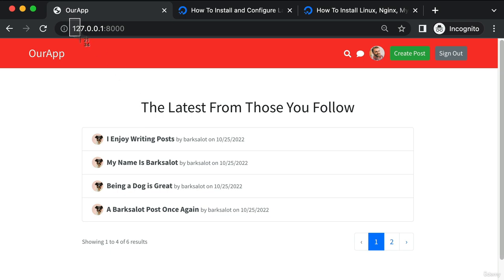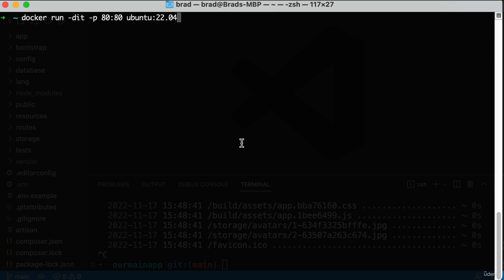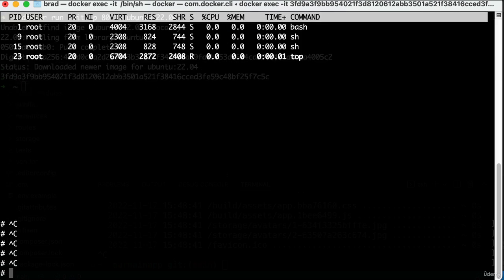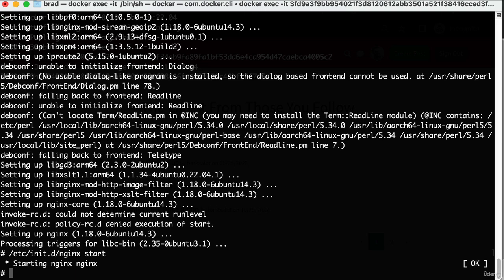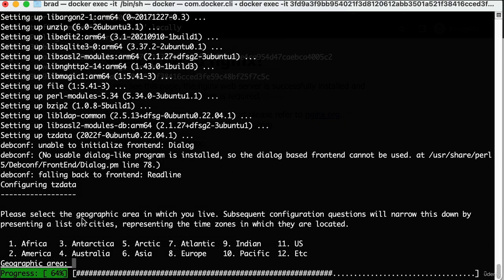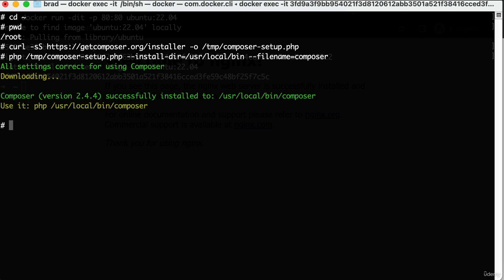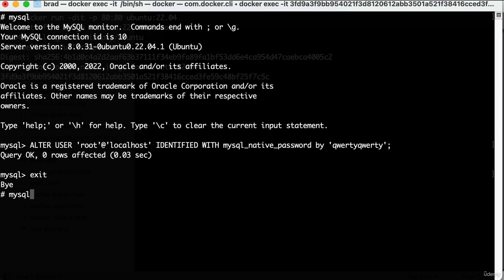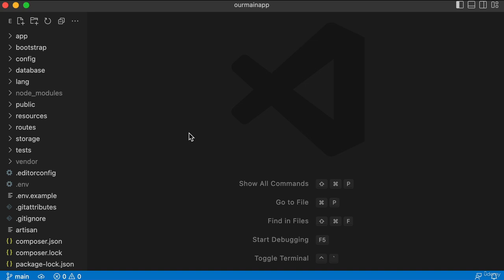2 Going Live Practice: Docker Practice Part 1